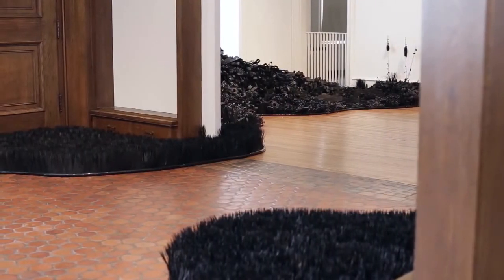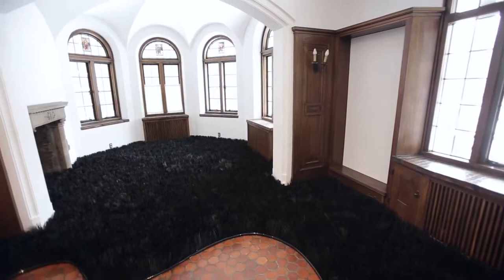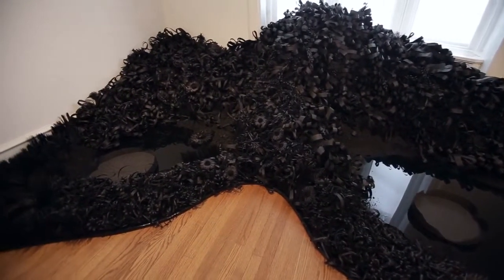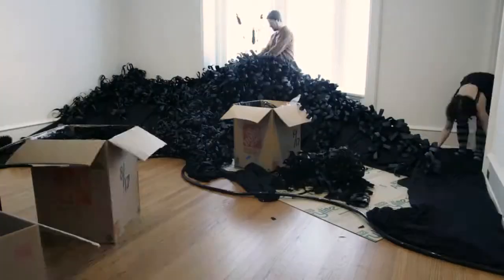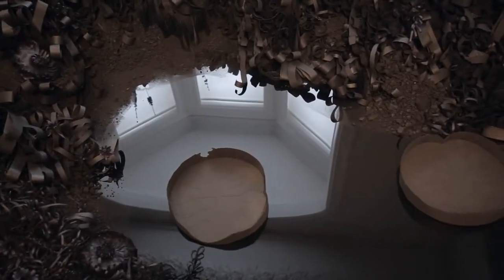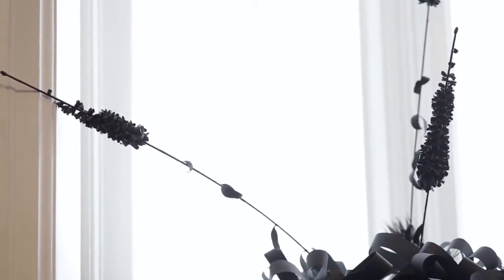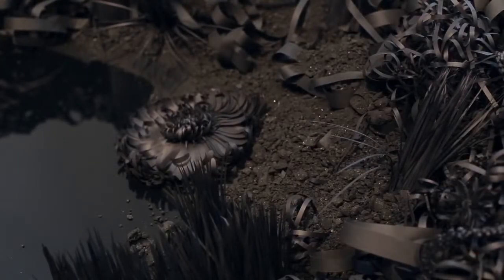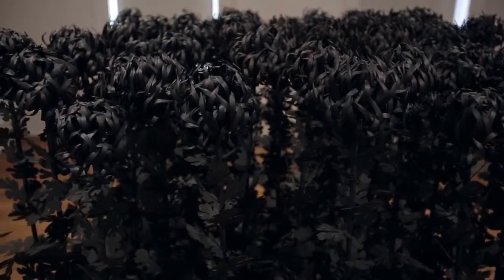Lauren Fensterstock Installation at the John Michael Kohler Arts Center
Artist Lauren Fensterstock (ME) discusses her new work, Celebration of Formal Effects, Whether Natural or Artificial, part of the UNCOMMON GROUND exhibition series at the John Michael Kohler Arts Center, Sheboygan, Wisconsin, April 12--September 22, 2013. Video produced by the John Michael Kohler Arts Center.